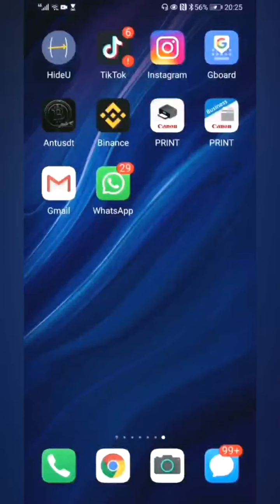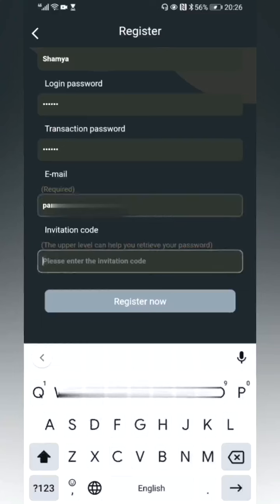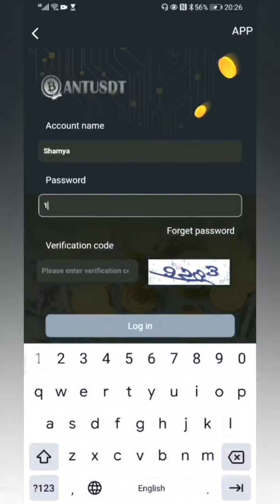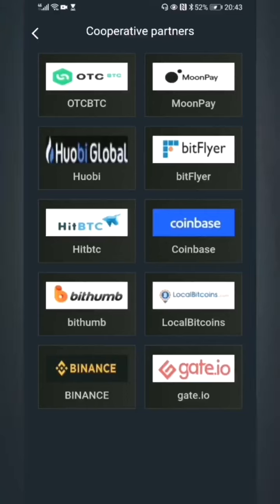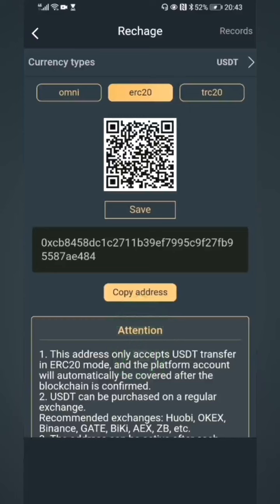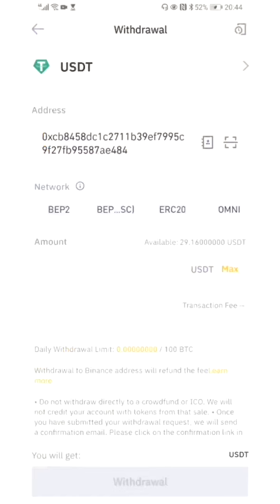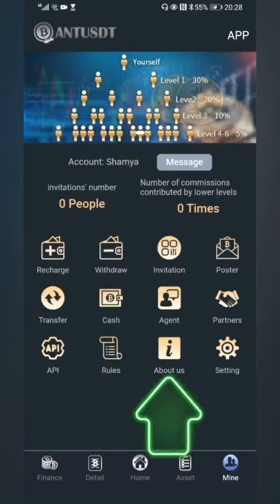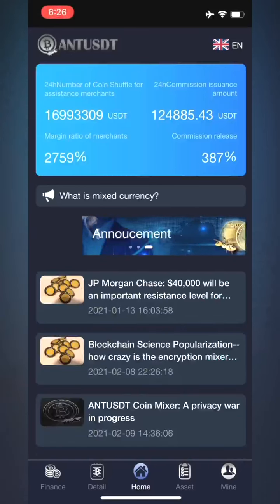Registration presentation of ANTUSDT Platform, the best platform to make money in the stock market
I Want you to follow this link below to register on our platform to make money,these the best platform to make money in the stock market.you can click the below to register